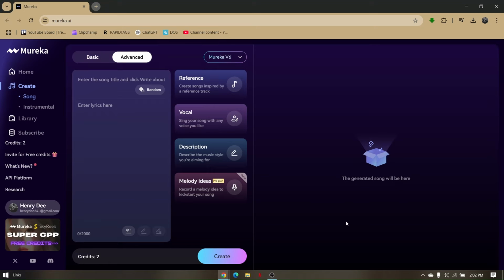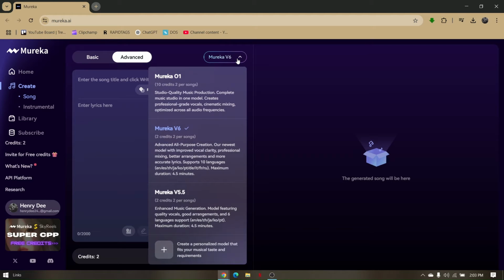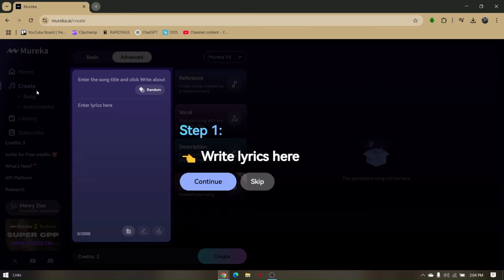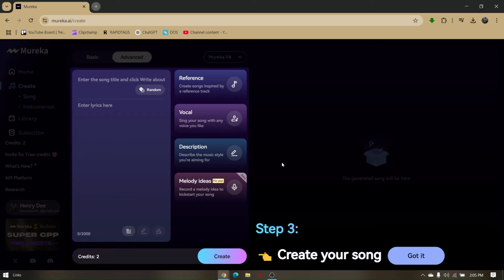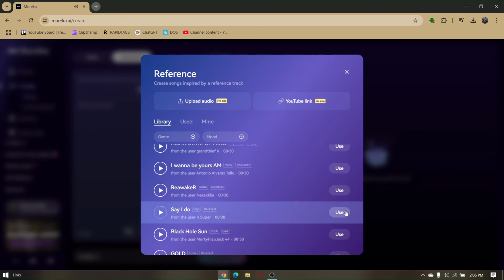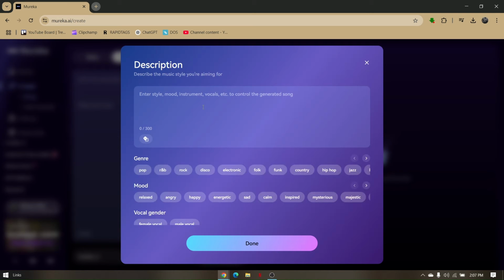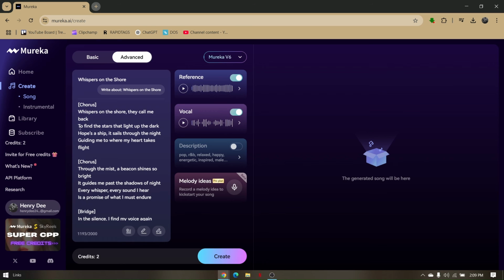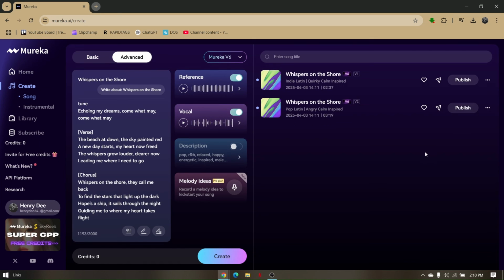BEGINNERS GUIDE TO MUREKA AI - FULL REVIEW (2026)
In this video, I am going to show you the ultimate beginners guide to Mureka AI 2026. If you are new to Mureka AI or just curious about how this powerful tool works in 2026, you are in the right place. I will walk you through everything step by step so you can understand how to use Mureka AI for productivity, automation, and smarter decision making.